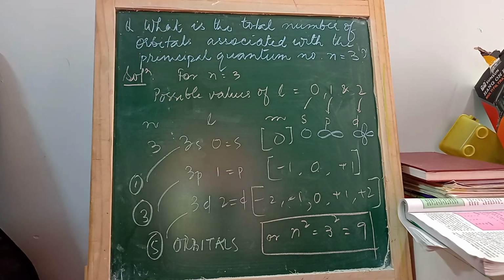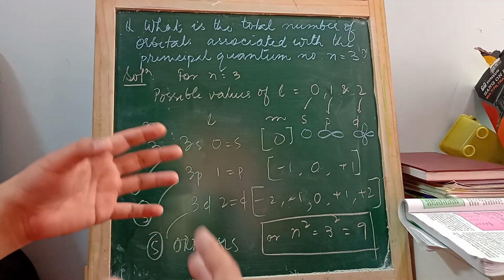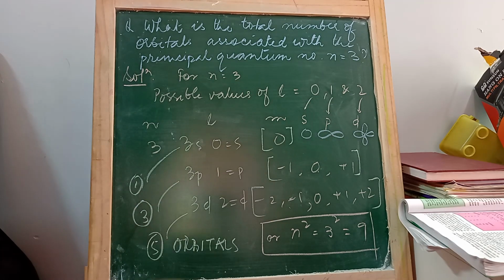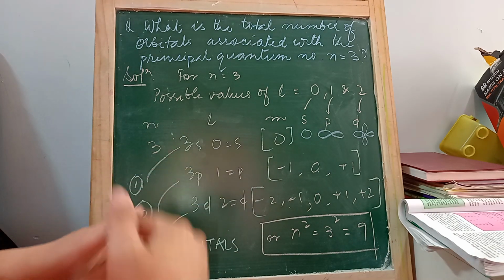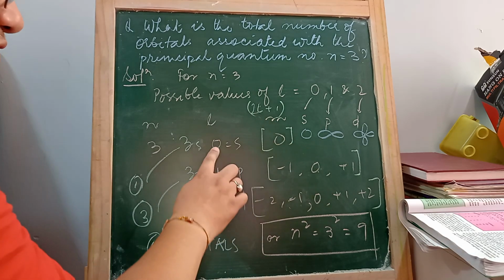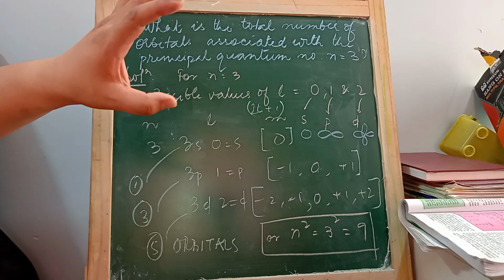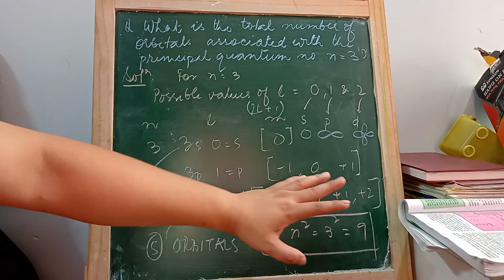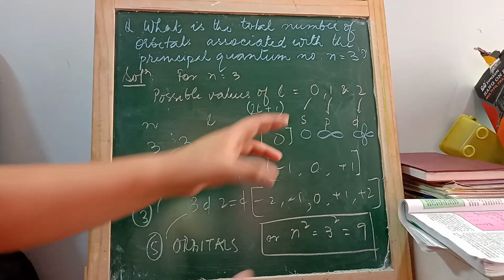Understanding ORBITALS through Quantum Numbers